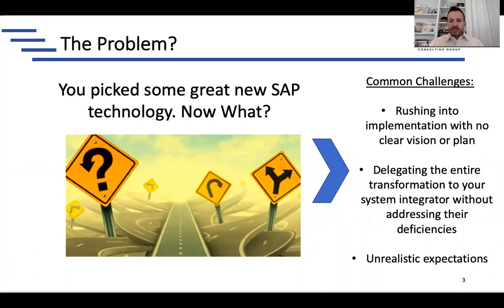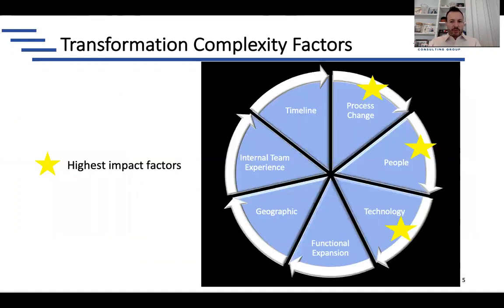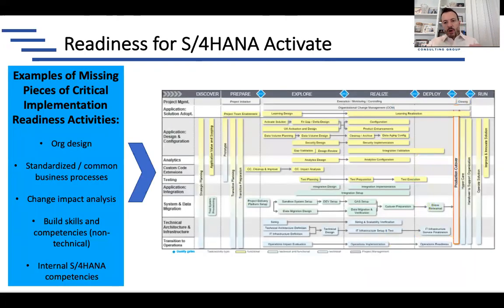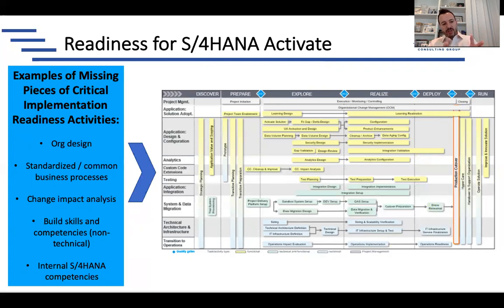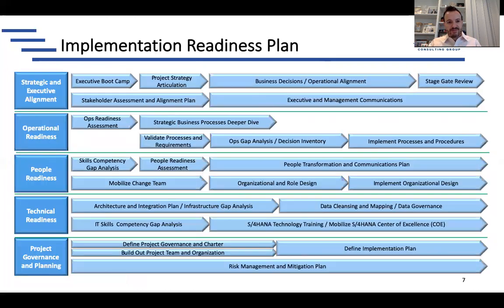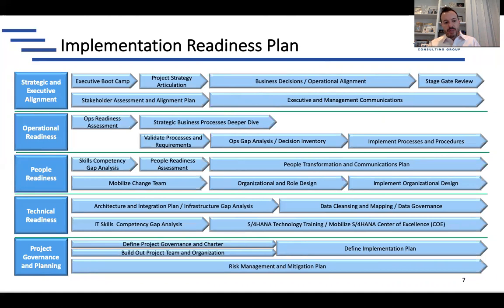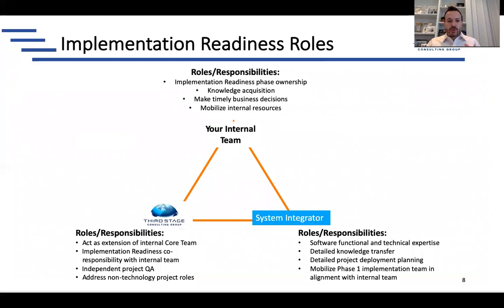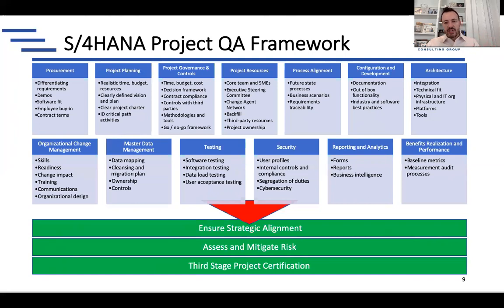How to Use the SAP S/4HANA Activate Implementation Methodology -- and Fill The Missing Pieces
Despite improvements over the former ASAP methodology, SAP's Activate implementation methodology for S/4HANA deployments is not a silver bullet that addresses all the needs of your S/4HANA transformation. This video outlines the missing components of the S/4HANA Activate implementation methodology, along with a framework to address them.